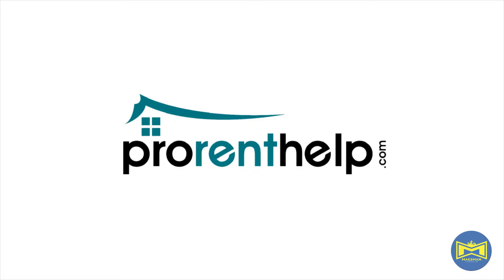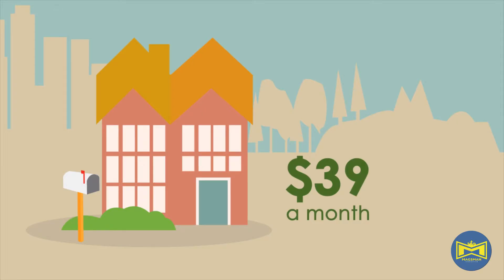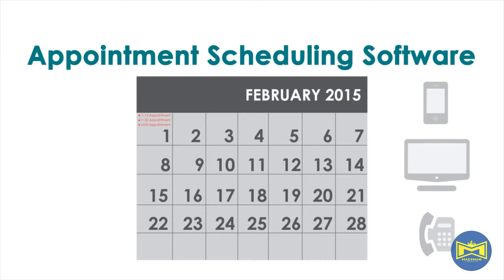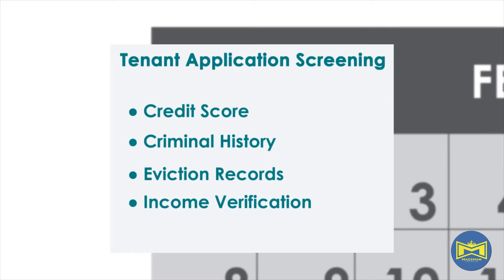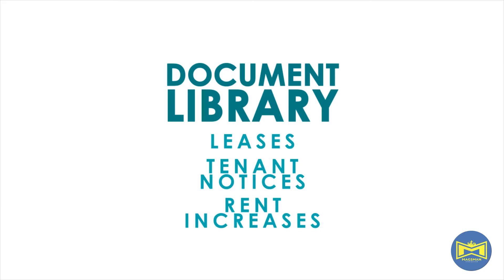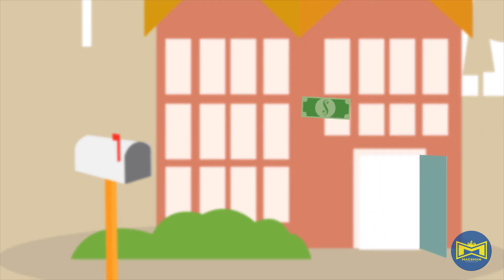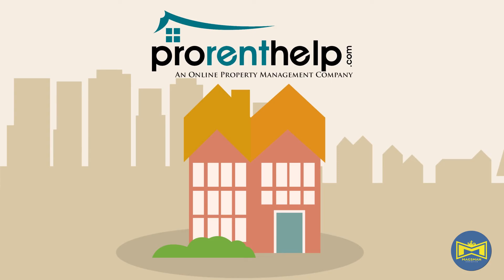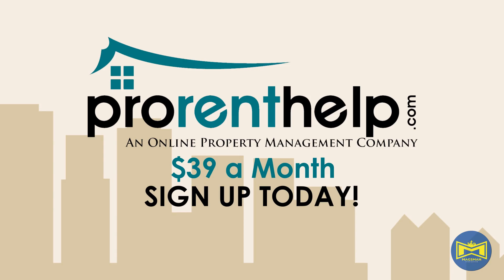ProRentHelp - Animated Commercial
Magsman Interactive ® | Creating Brand Stories